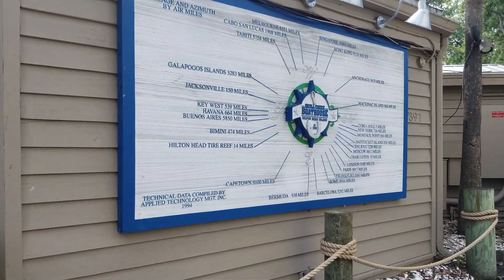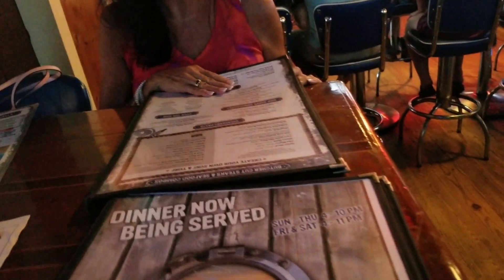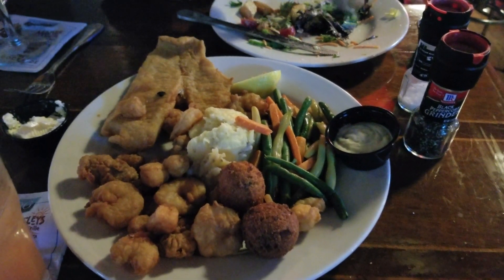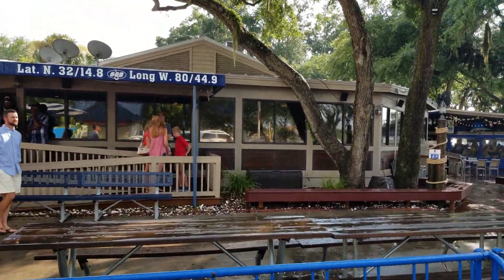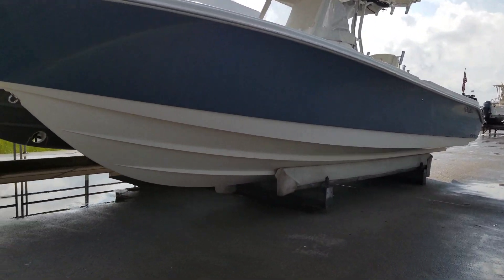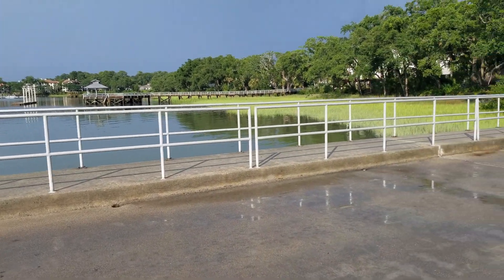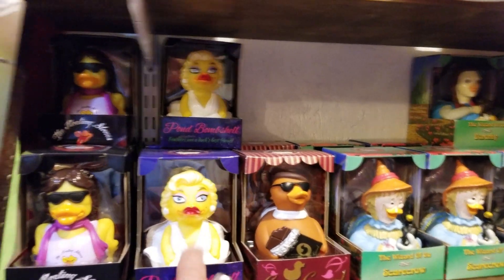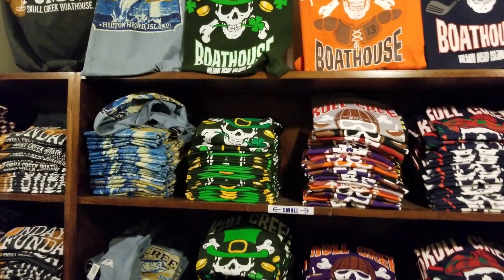Hilton Head, South Carolina : Skull Creek Boathouse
Skull Creek Boathouse has fantastic seafood and family atmosphere.
Live music and a great view of the inter coastal waterway.
Check out the souvenir store before you leave. They have tons of T-Shirts to choose from and all kinds of Skull Creek Boathouse items.